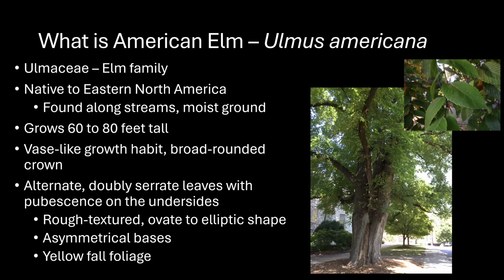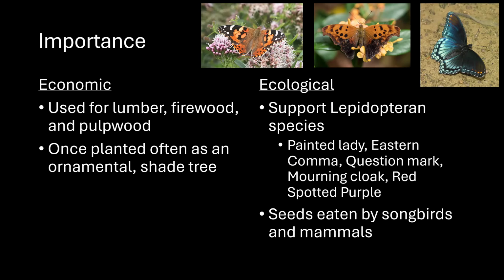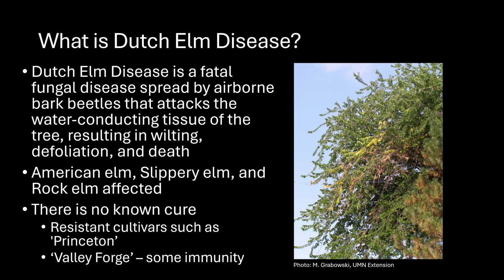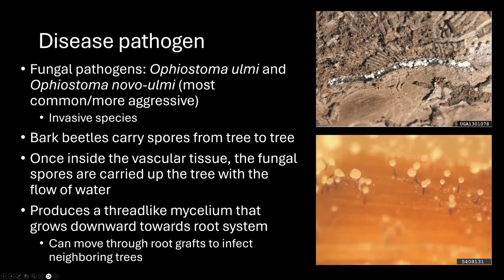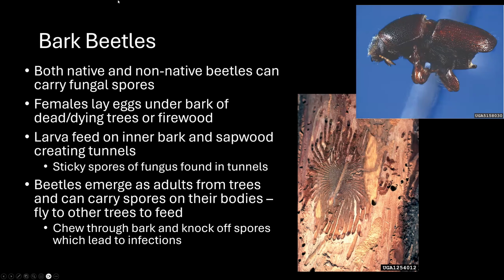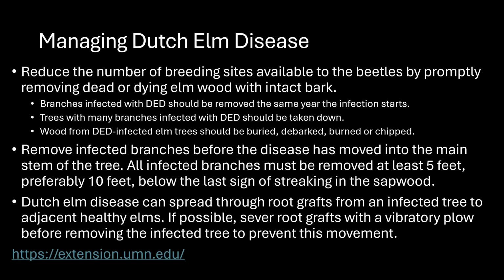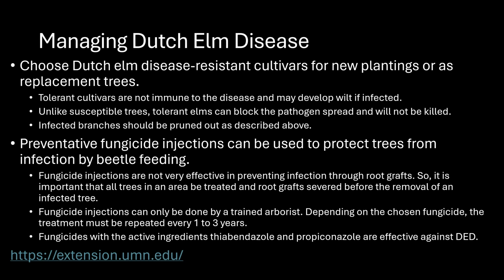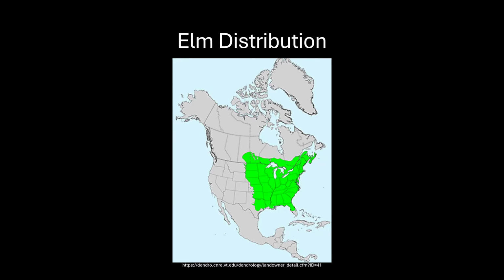American Elm and Dutch Elm Disease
Learn about American Elm and Dutch Elm Disease